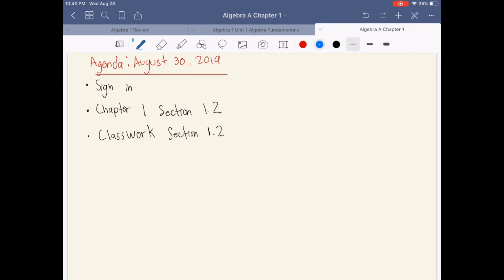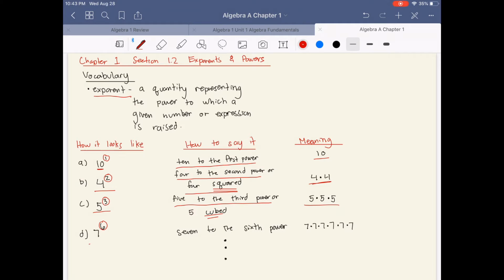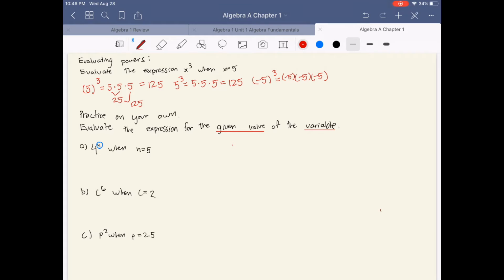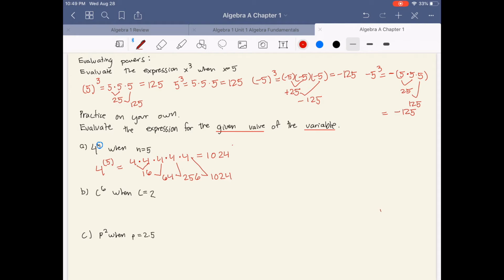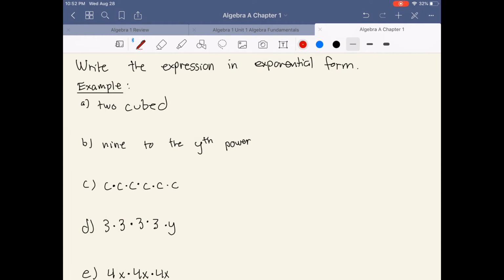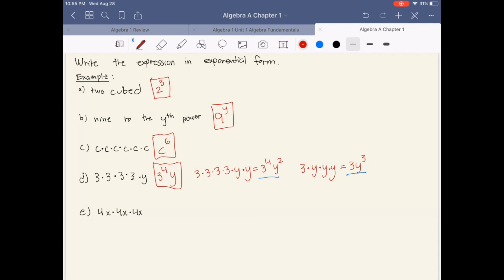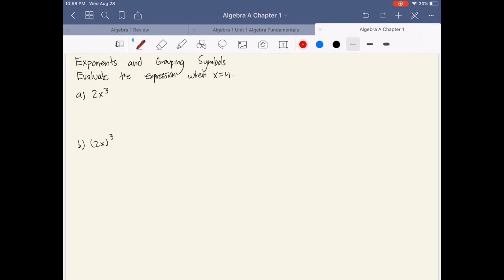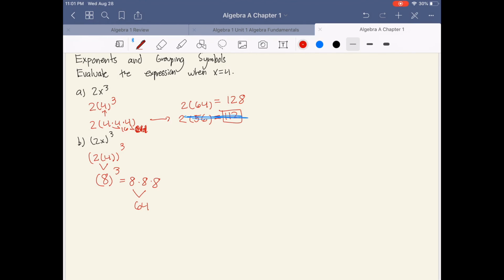Tiyan High, Algebra A Ch 1 Sec 1.2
Tiyan High School, Algebra A Chapter 1 Section 1.2.